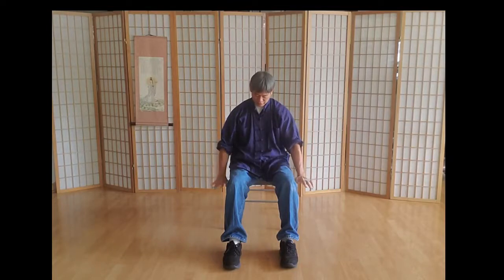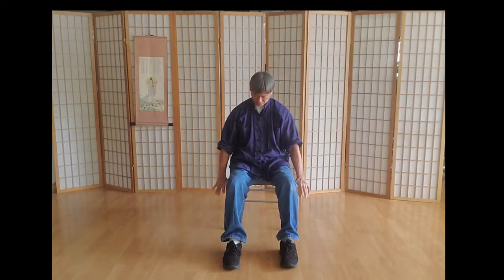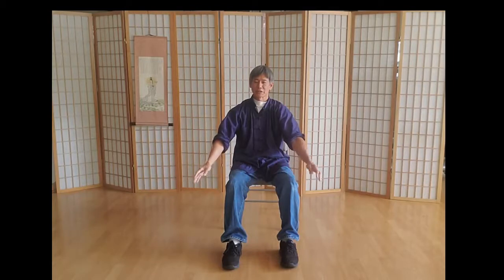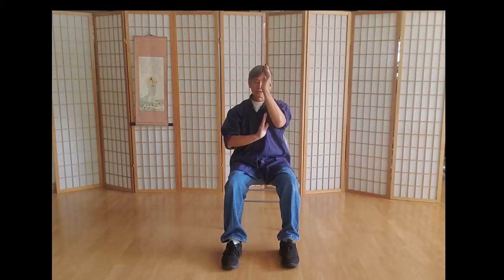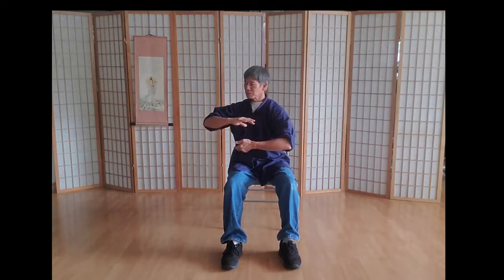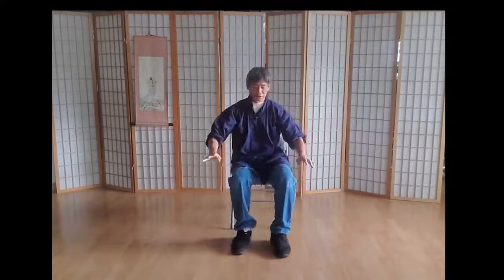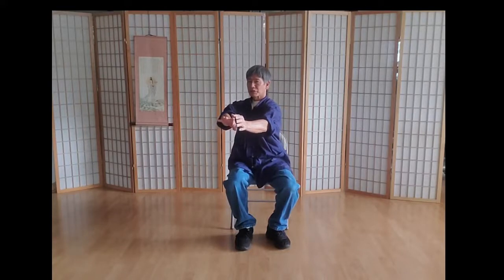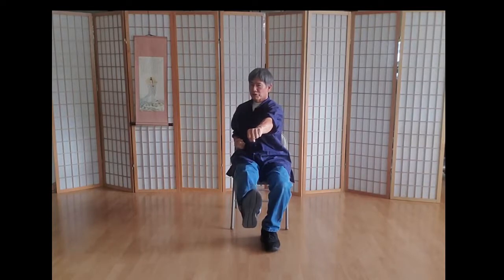Tai Chi for Health Institute Seated Warmups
These are the 12 Warmups from Dr. Paul Lam's Tai Chi for Health Institute. It provides guided instruction through the Seated form of the Warmups.  While it addresses those in our population with Arthritis and Fall prevention needs, when done properly it is appropriate for all ages and abilities.  It is easily adjusted for those who have more therapeutic needs.

The warmups address the 1. Neck 2. Shoulders 3. Spine 4. Hip 5. Knees 6. Ankles.  Practioners are encouraged to only do what is in their comfort zone.  These are gentle, slow movements.  If it feels  painful or uncomfortable, stop and modify the range of motion or leave the movement out until you can consult with a qualified instructor or therapist.  If you are short on time, the warmups can be a wonderful exercise that easily accomodates your schedule and can be done anytime, anyplace. ( you could also do the same movements while standing)

The Warmups also provides a nice introduction for those who have never tried Tai Chi or other internal Martial Arts.  Whille the seated form obviously addresses those who cannot comfortably do a standing form, it also provides an opportunity to study and develop the internal  principles, skills and abilities of Internal Chinese Martial Arts. Qi, Song (Soong), I (ee), spiral energy, 5 elements and medical qigong are some  examples of what can be enhanced when doing the seated form. The seated form bridges still seated meditation with moving meditation, focusing on the health applications vs the fighting/self defense applications that exist in the movments.  When practicing in this mindset, the form is a Qigong practice